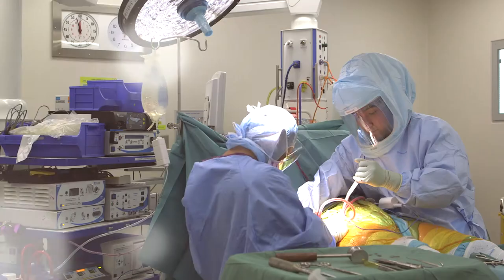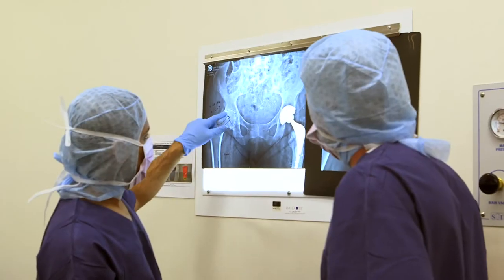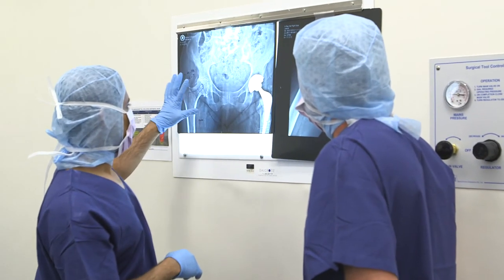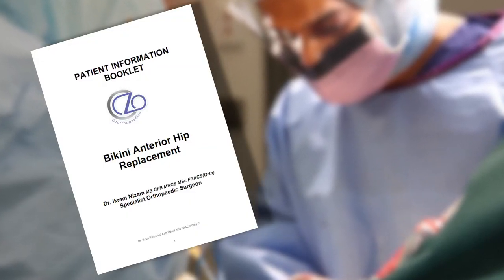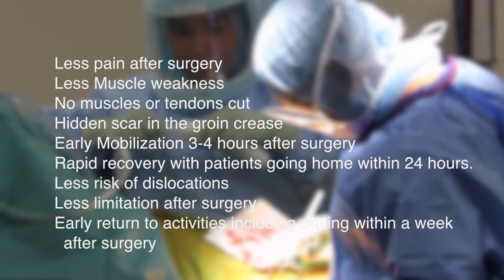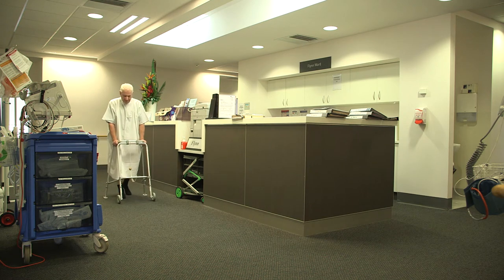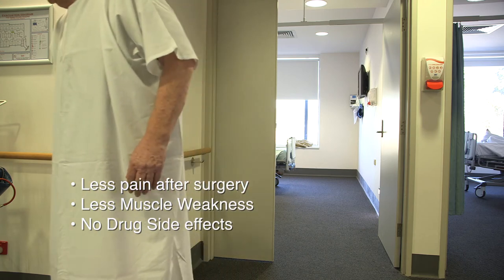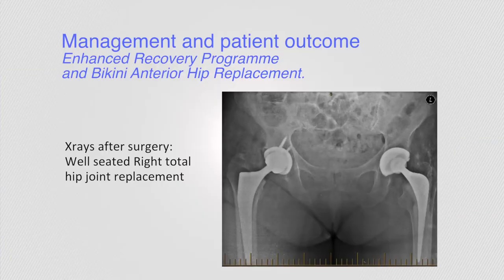Case to Vimeo Master